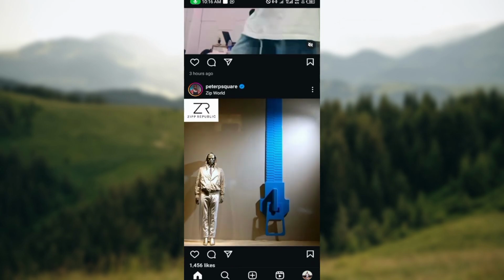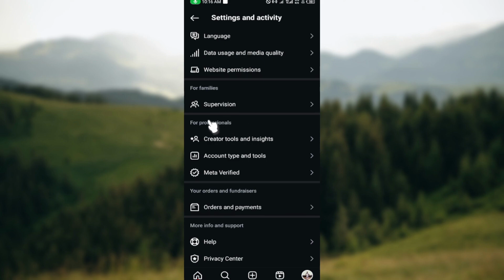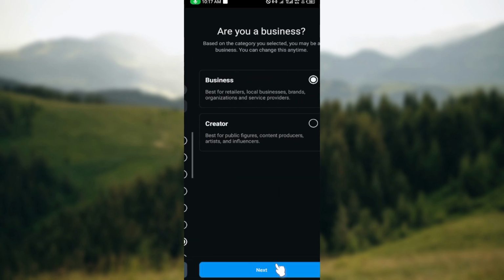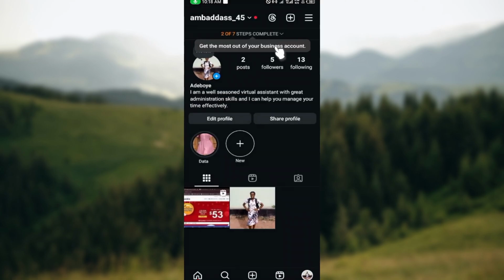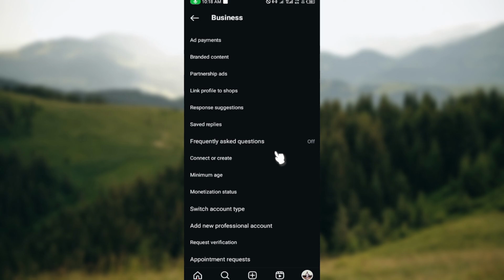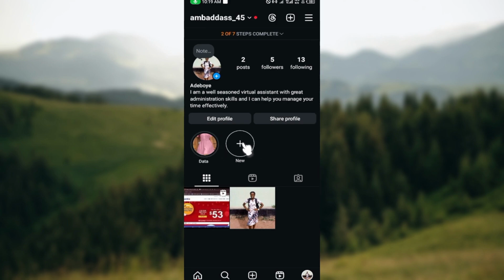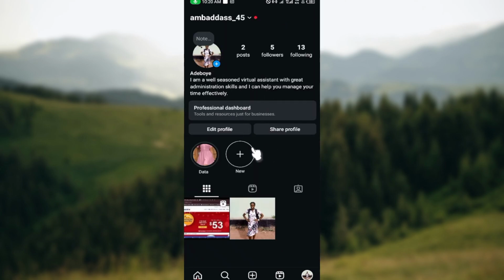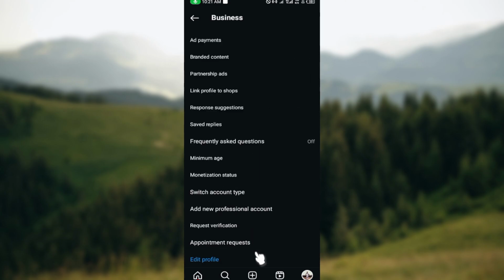How To Launch Instagram Story (Easiest Way)​​​​​​​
In this video I will show you How To Launch Instagram Story. It would be good if you watch the video until the end so that you don't miss important steps.